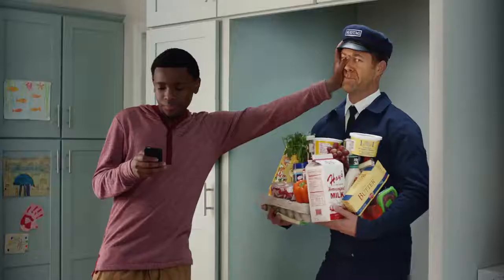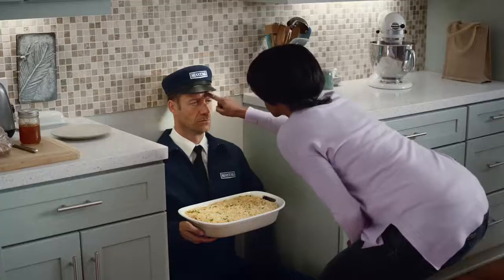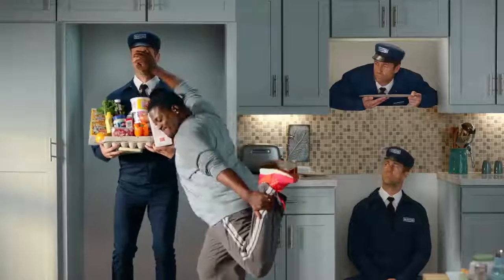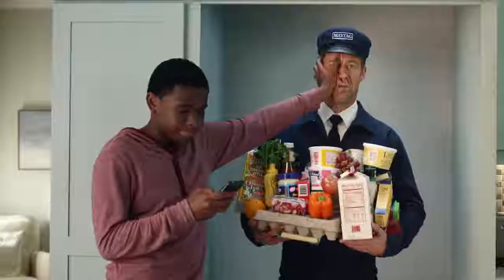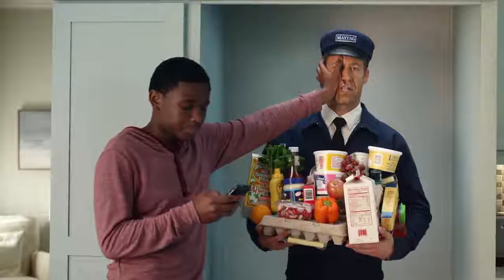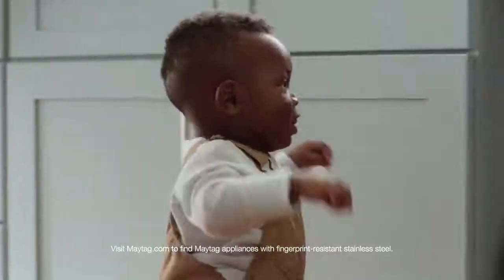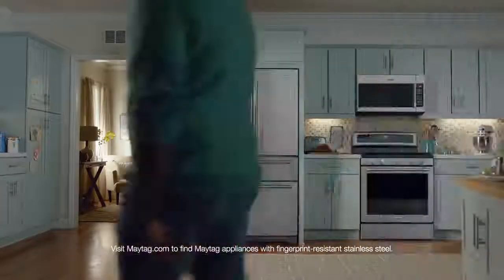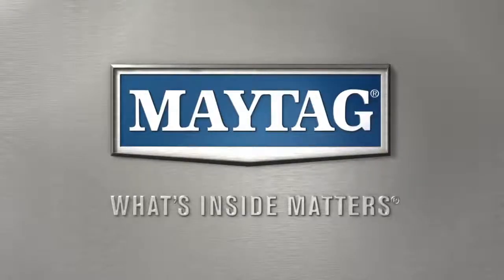Maytag Kitchen Suite Appliances at Daniel Appliance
With fingerprint resistant stainless steel by Maytag. When people get handsy, things don’t get smudgy. Your life is busy with work, family, and chores. Make life easier with Maytag. Stop by Daniel Appliance in Columbus, GA or shop